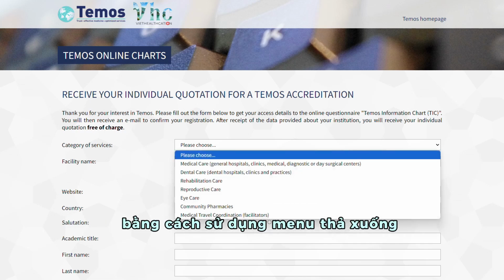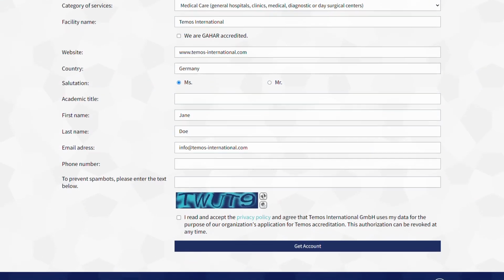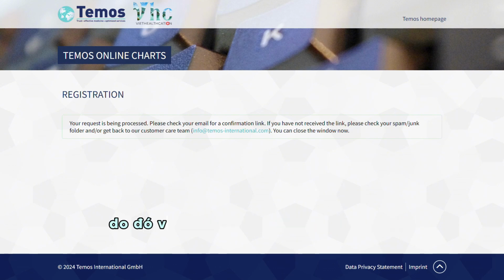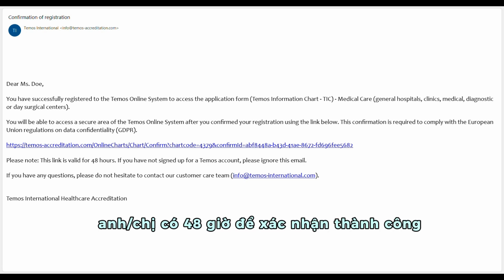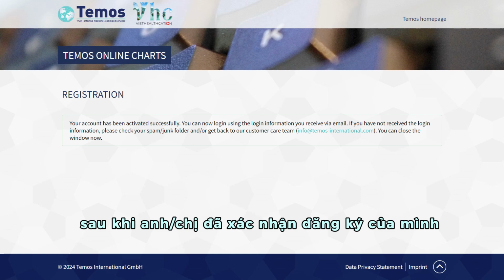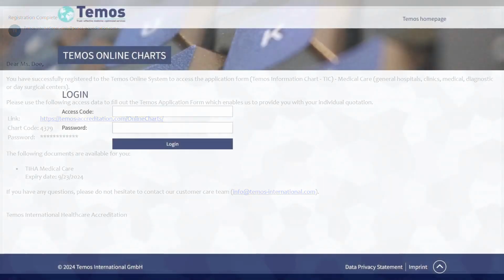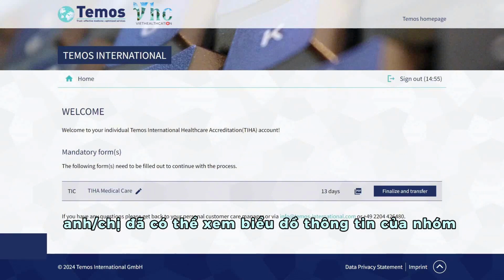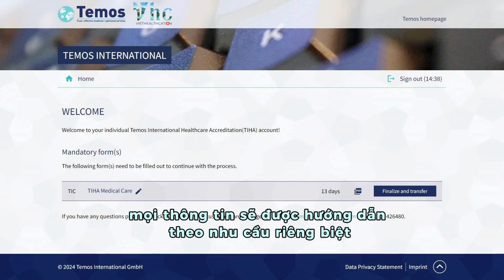Hướng Dẫn Đăng Ký Tài Khoản TEMOS (Step-by-Step Registration Guide) | VietHealthcation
Video này hướng dẫn chi tiết cách đăng ký tài khoản TEMOS International – bước đầu tiên để bệnh viện, phòng khám hoặc các đơn vị cung cấp dịch vụ y tế bắt đầu hành trình đạt chuẩn quốc tế trong Medical Travel & Healthcare Quality.

Nội dung bao gồm:
✔ Cách tạo tài khoản TEMOS
✔ Các thông tin cần chuẩn bị
✔ Những lưu ý khi đăng ký
✔ Cấu trúc nền tảng và chức năng chính
✔ Các bước tiếp theo nếu cơ sở y tế muốn tham gia chương trình Accreditation

Về VietHealthcation (VHC)
VHC là đơn vị cố vấn & phát triển hệ sinh thái Du lịch Y tế Việt Nam, đồng hành cùng các đơn vị cung cấp dịch vụ y tế du lịch để nâng chuẩn chất lượng theo tiêu chuẩn quốc tế.